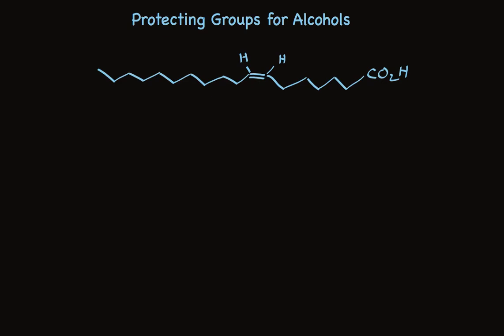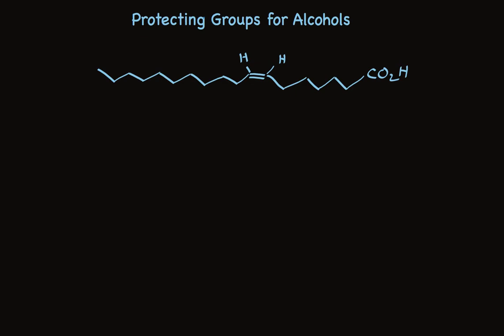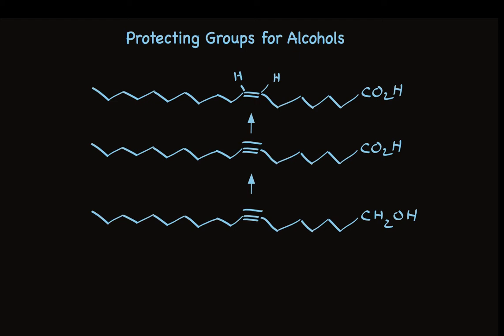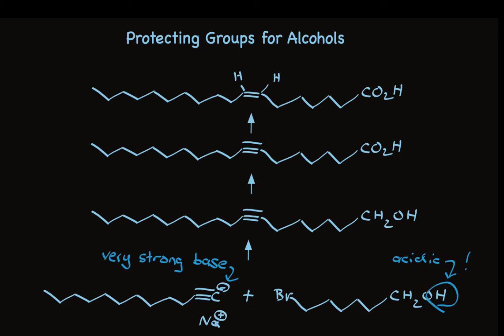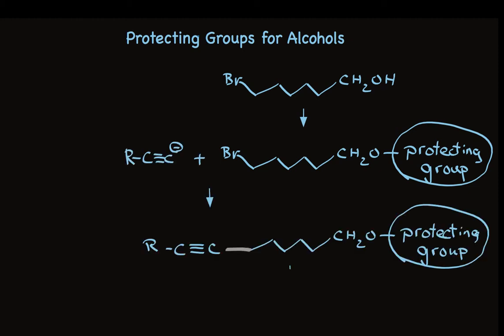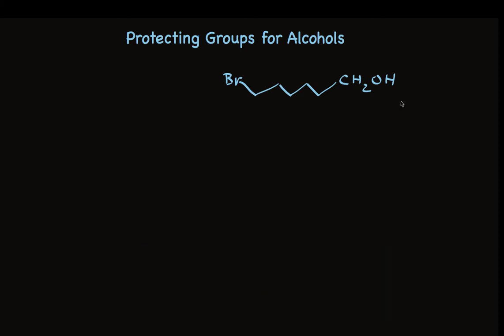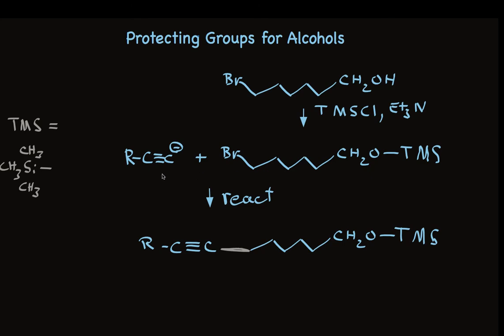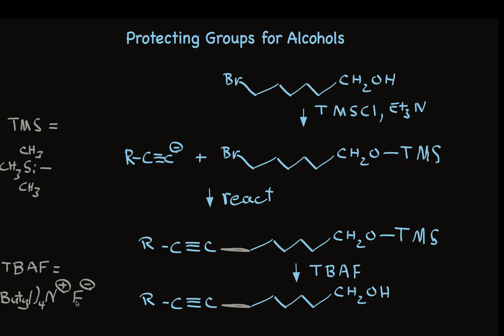14 9 Protecting Alcohols